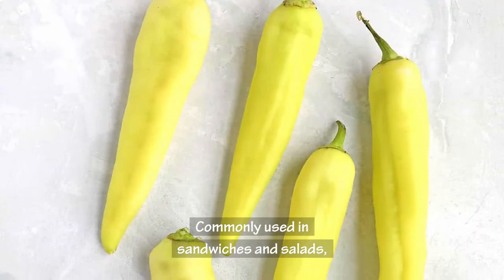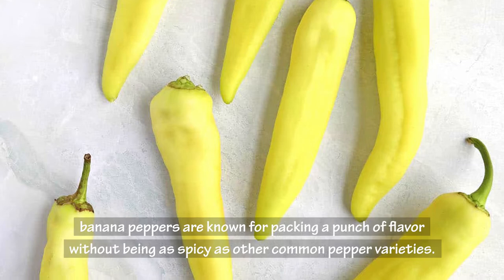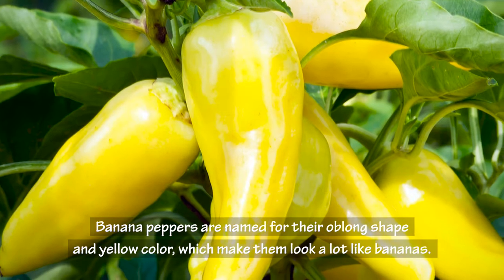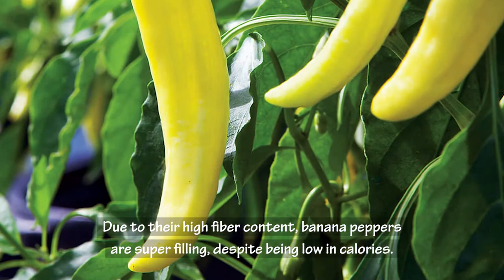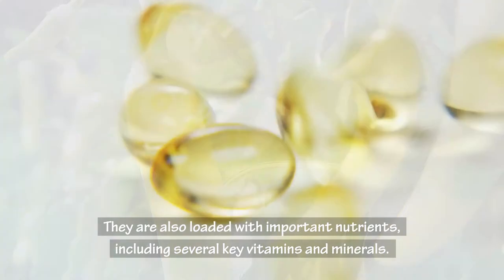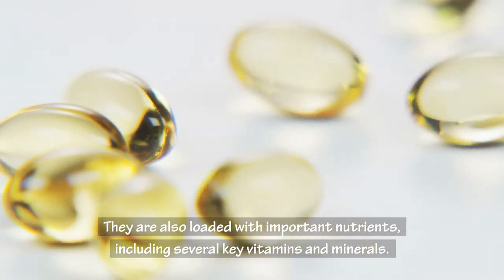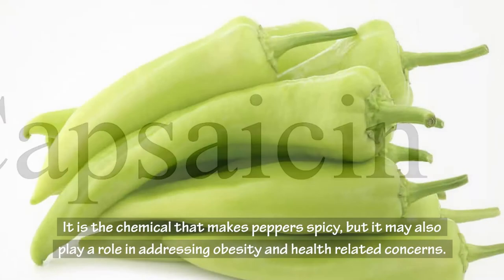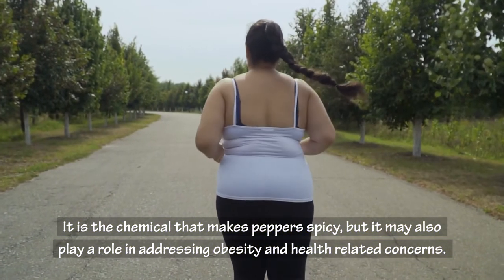Benefits Of Eating Banana Pepper For Weight Loss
In this video you're going to learn how banana pepper can help you lose weight, benefits of banana pepper for weight loss, belly fat burning properties of banana pepper, and some nutritional facts of banana pepper which helps you maintain overall good health.

Commonly used in sandwiches and salads, banana peppers are known for packing a punch of flavor without being as spicy as other common pepper varieties. Banana peppers are named for their oblong shape and yellow color, which make them look a lot like bananas. Due to their high fiber content, banana peppers are super filling, despite being low in calories. They are also loaded with important nutrients, including several key vitamins and minerals. Banana peppers contain a thermogenic compound called 'capsaicin'. It is the chemical that makes peppers spicy, but it may also play a role in addressing obesity and health related concerns. Research suggests that capsaicin may help improve the body’s metabolism, and generates heat that can assist fat burning by raising the metabolism of the adipose tissue.

This channel claims no credit for any images or clips used in this video unless otherwise noted. Images used in this video and thumbnail are copyrighted to its respectful owners. If there is an image appearing in this video or its thumbnail that belongs to you and you do not want it to appear in this video, please contact us at " " and it will be promptly removed.